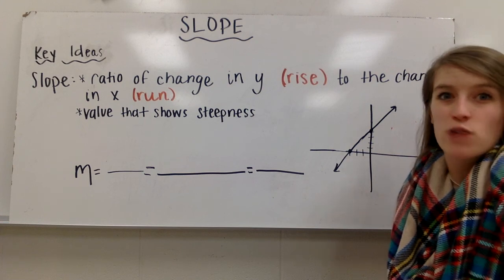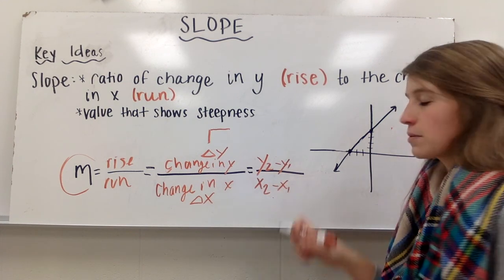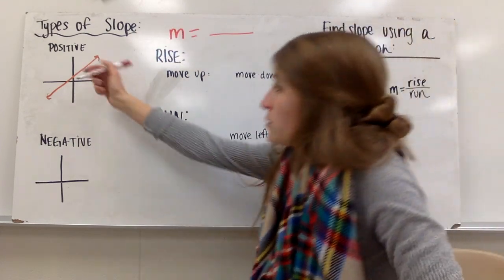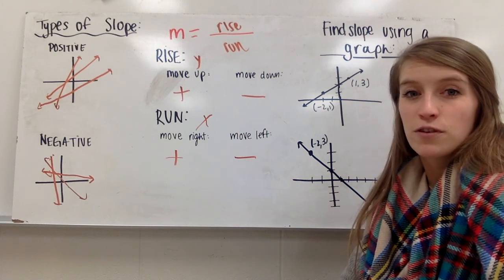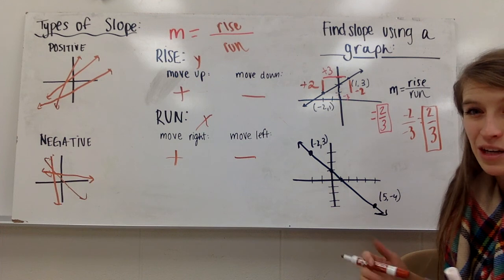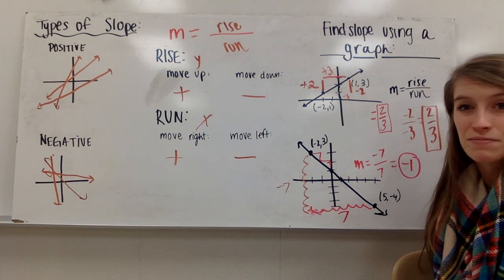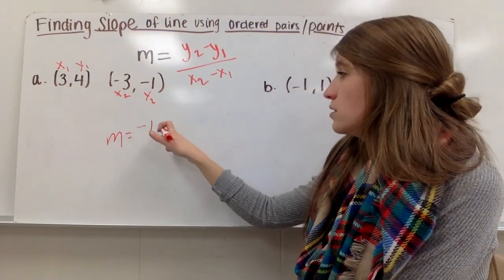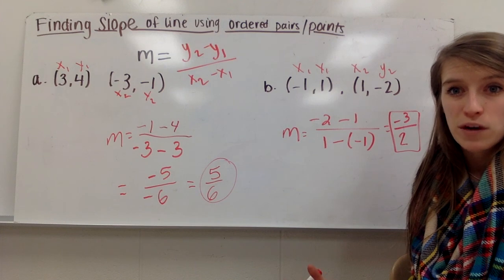Slope Part 1 Video Notes